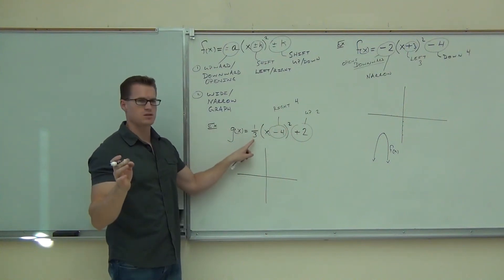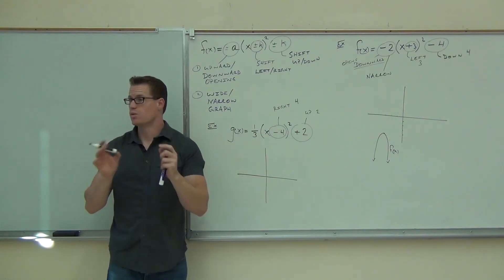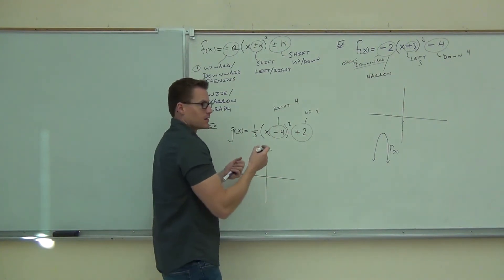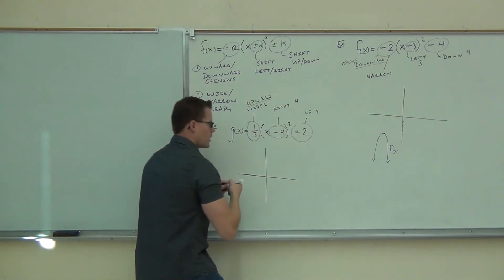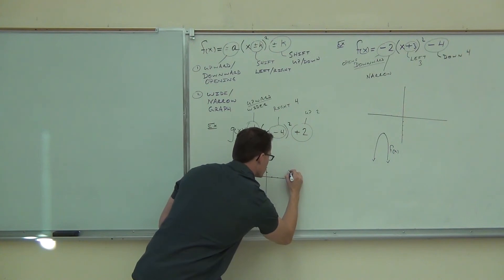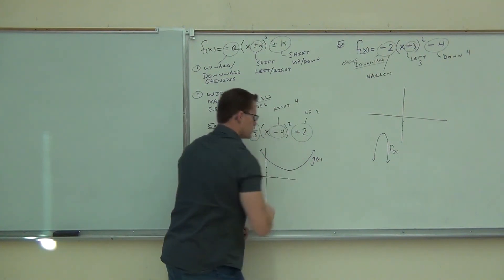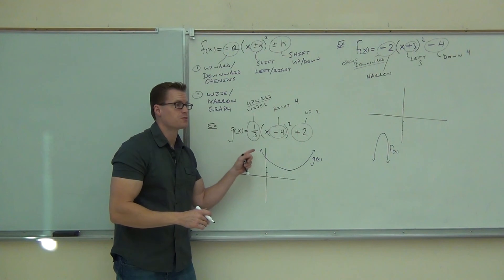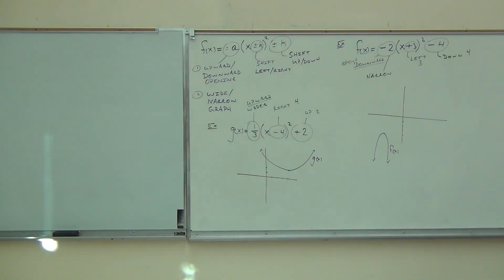Intermediate Algebra Lecture 11.5 Part 4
Intermediate Algebra Lecture 11.5 Part 4:  Sketching Graphs of Quadratic Functions